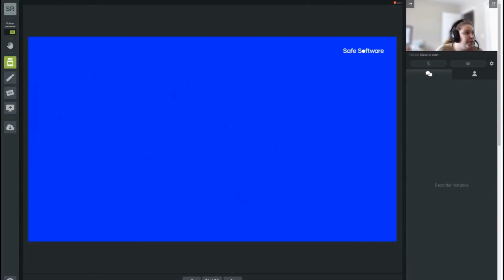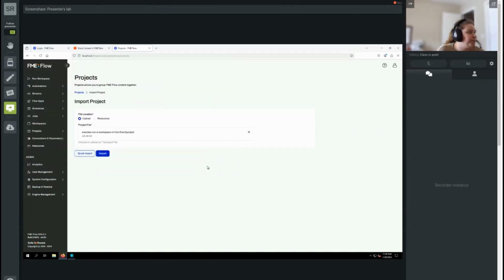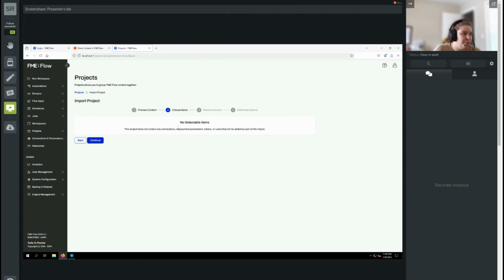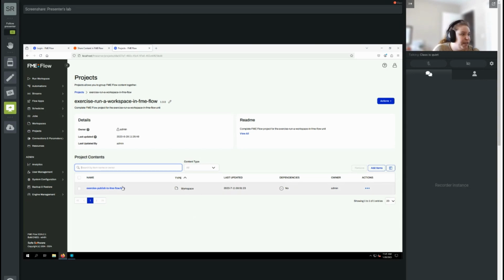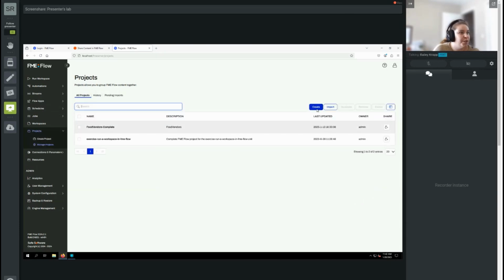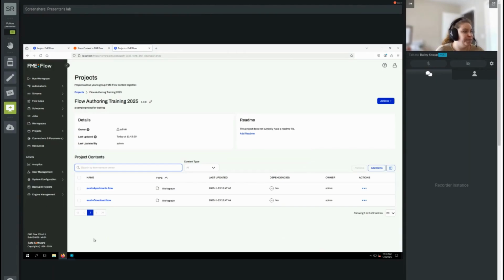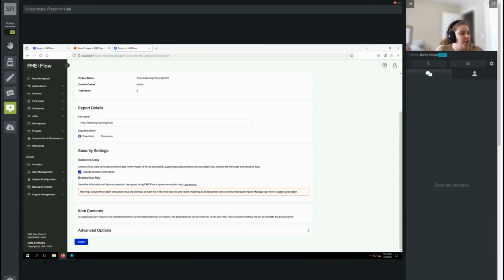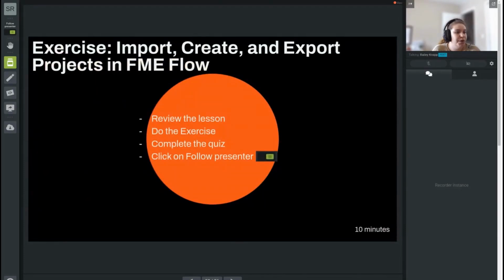17-Exercise Import Create and Export Projects in FME Flow